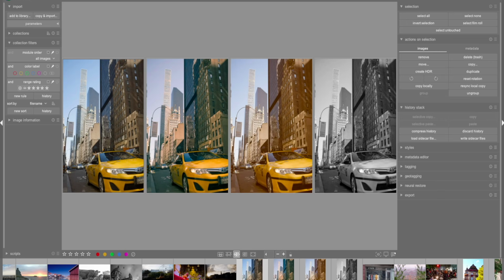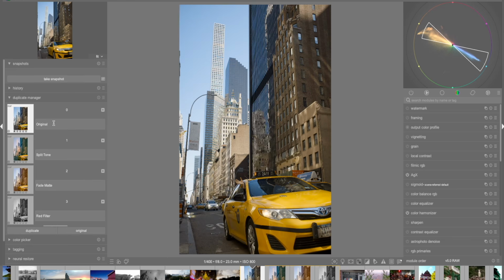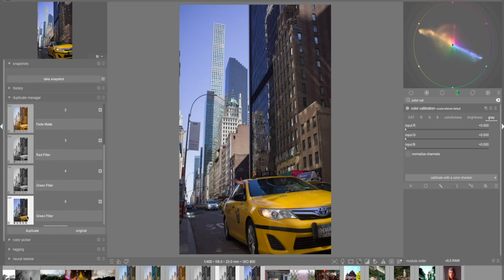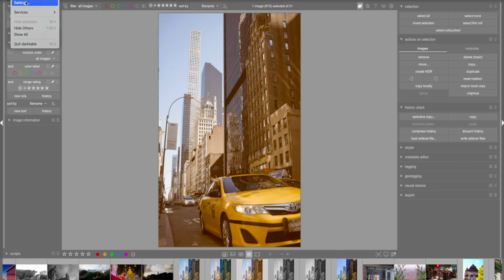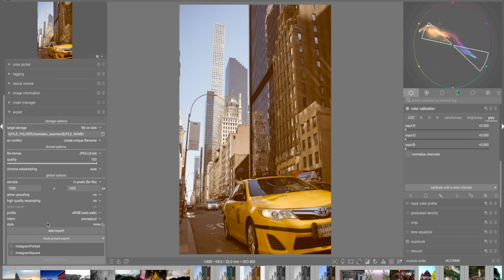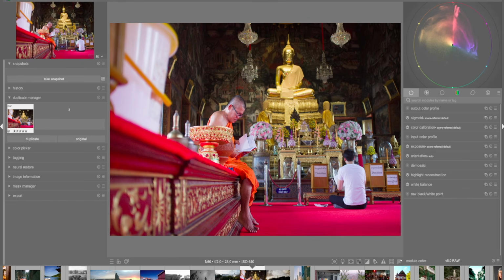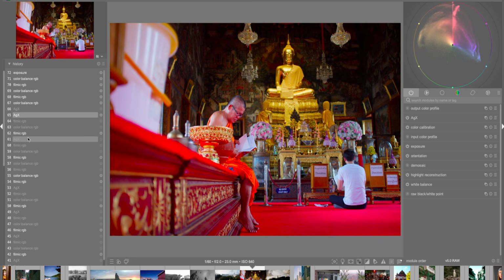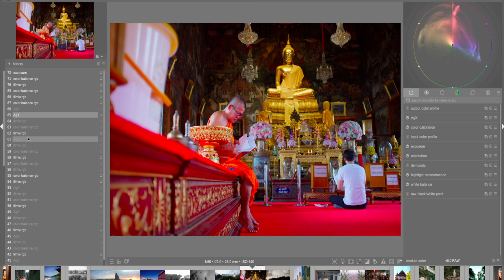How to Make Multiple Versions of One Photo in Darktable (Lightroom's Virtual Copies)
In Lightroom you'd make a virtual copy. In darktable, you make a duplicate — and
once you know where it lives, it's a better system: your versions are real files
on disk, not entries locked in a catalogue.

In this one I take a single RAW and build three versions from it — a colour edit,
a warm grade and a black and white — then name them, compare them, and export all
three in one go.

I also cover the things that trip people up and aren't obvious:
- why your duplicates clutter the lighttable, and the one button that fixes it
- why naming a version doesn't show up anywhere (and the preference that fixes it)
- what to back up so you never lose an edit
- how to recover a lost version — including pulling the full edit back out of an exported JPEG

Everything here is in stable darktable 5.6. No nightly builds needed.

⏱ CHAPTERS

00:00 - Introduction to Virtual Copies (Duplicates)
01:02 - How to create a Duplicate in the Darkroom
01:50 - Using the Duplicate Manager
03:15 - Naming and organizing your versions
04:56 - Managing Duplicates on the Lighttable
05:24 - Activating the Grouping function
07:05 - Changing Thumbnail Overlay settings
07:56 - Exporting with Version Names
08:21 - Trap 1: Understanding XMP sidecar files
09:44 - Trap 2: Re-importing sidecar files
11:12 - Trap 3: Recovering history from JPEG/TIFF exports
15:12 - Negative vs. Recipe analogy
16:13 - Summary and Wrap-up

Coming from Lightroom? This whole channel is about doing it all in Darktable —
free, open source, no subscription.